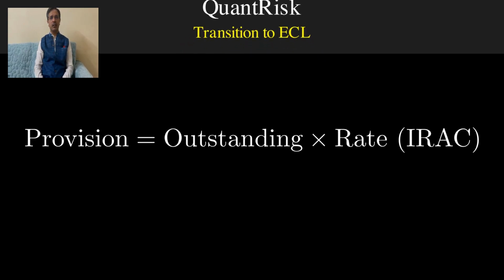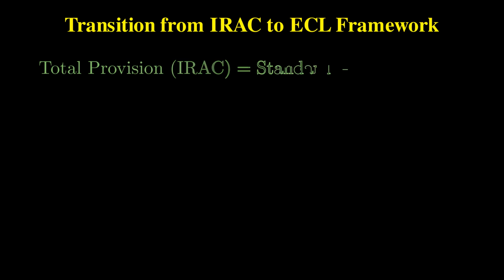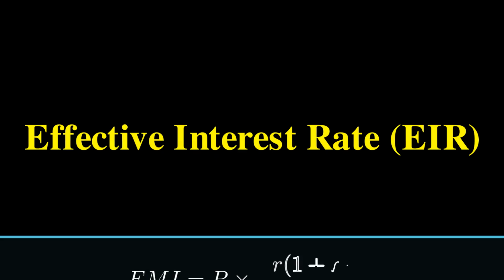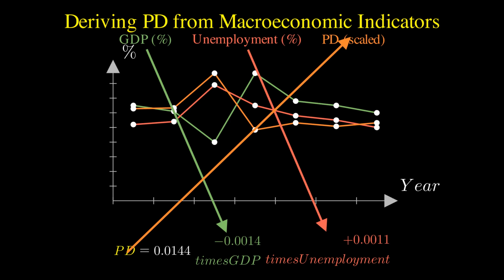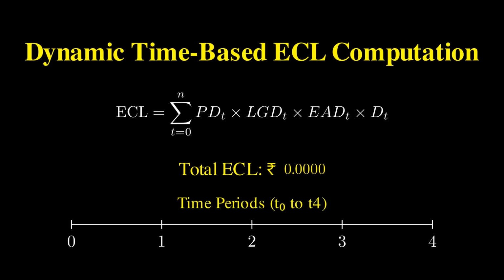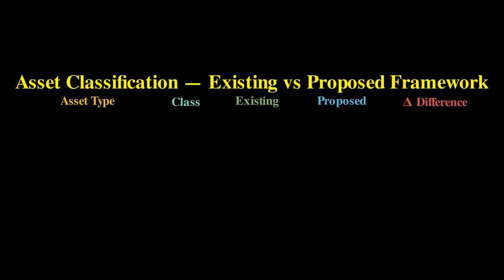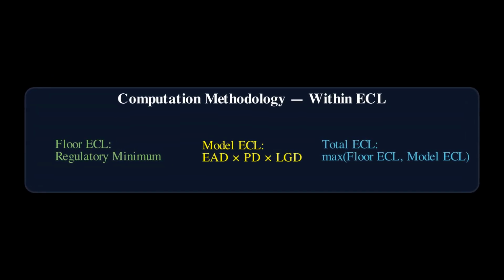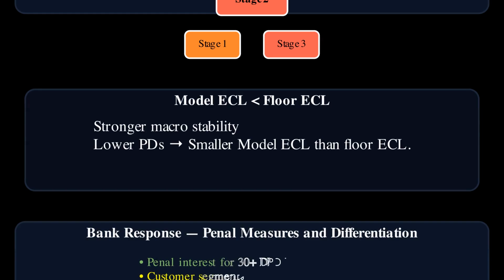Decoding Expected Credit Loss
🎯 In this video, we decode the Expected Credit Loss (ECL) framework — the future of provisioning and risk measurement in Indian banking.
🔍 Topics covered:
What is Expected Credit Loss (ECL)?
Difference between ECL and IRAC provisioning
Stage 1 / Stage 2 / Stage 3 classification explained
How PD × LGD × EAD works in practice
The “in-transition” RBI timeline: 2027 – 2031
How ECL impacts banks’ capital & profitability
Key modelling concepts: SICR, CEIR vs EIR, macro overlays
📊 QuantRisk Action Tag:
→ “Understand the future of credit risk — before it understands you.”
🎥 Shorts: Financial Insights
📘 Decoding RBI Stress Test Policy
💡 Derivatives & FnO Explained